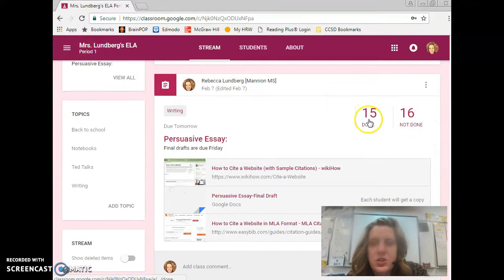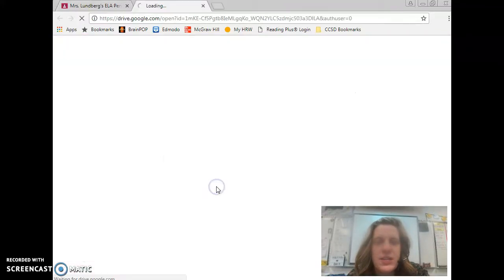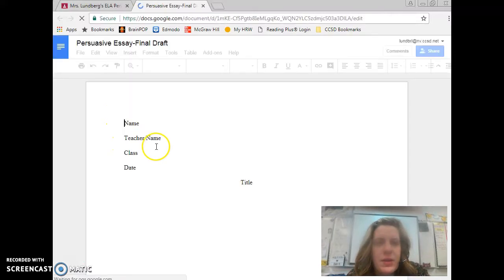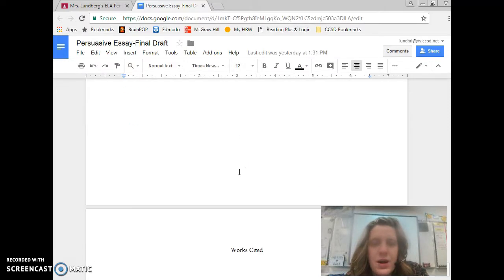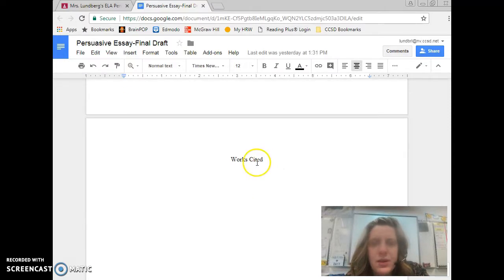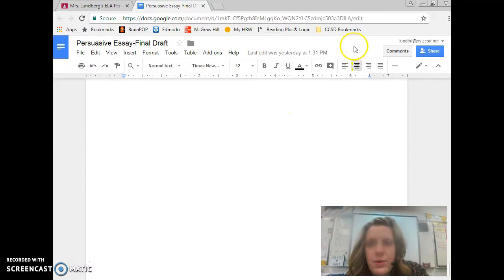February 8, 2018